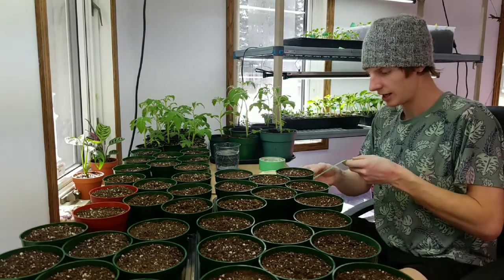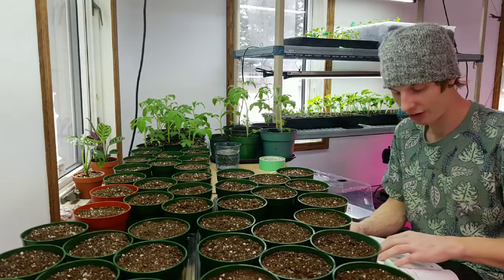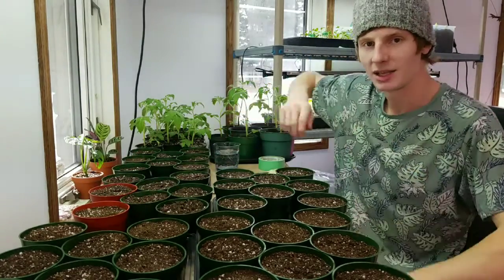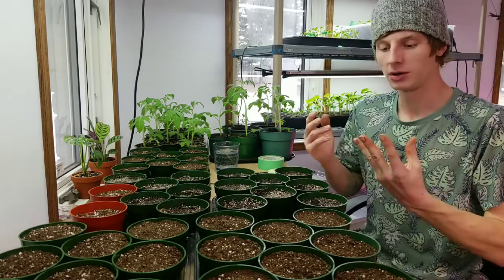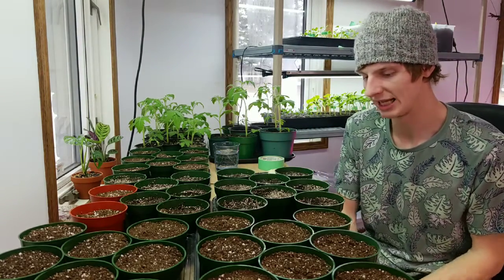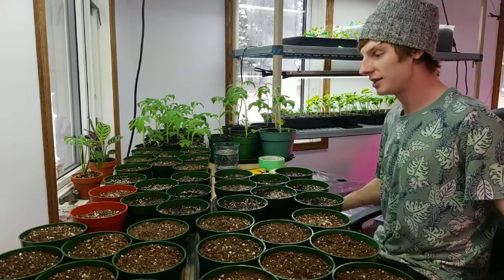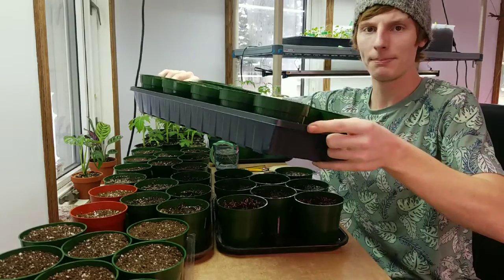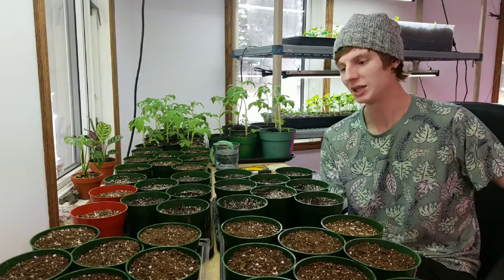How to start seeds indoors Part 2 of 2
In this video I share with you exactly how I am growing my seeds for my garden indoors  to give them an early start to our already late growing season here in the North. I also share many other great tips and points that I know to be true.